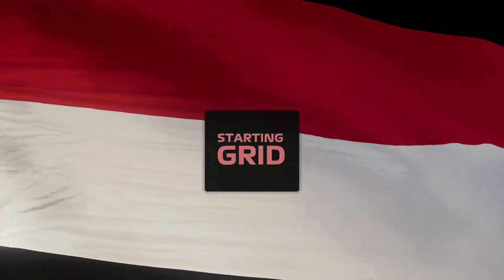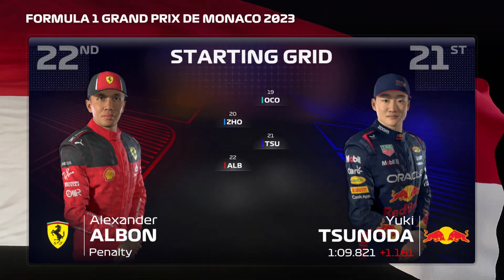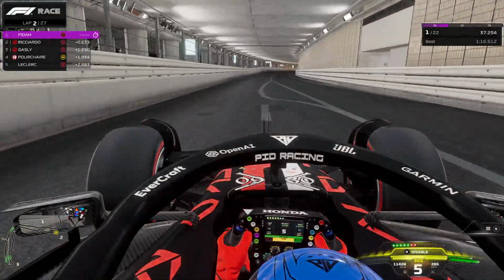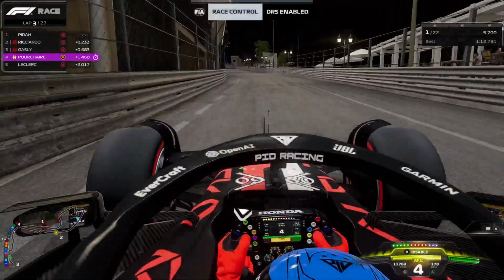F123MyTeam Part 121 - S8 Monaco